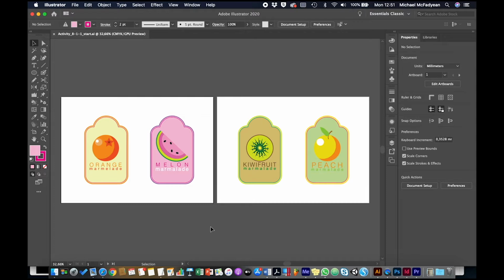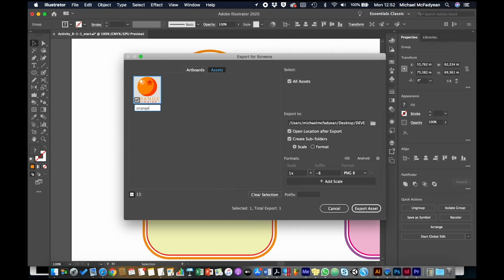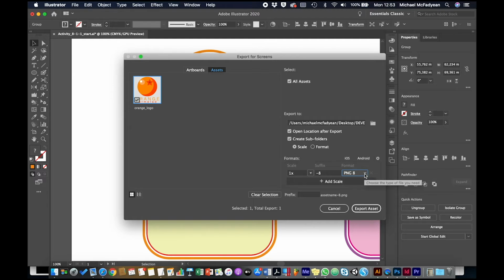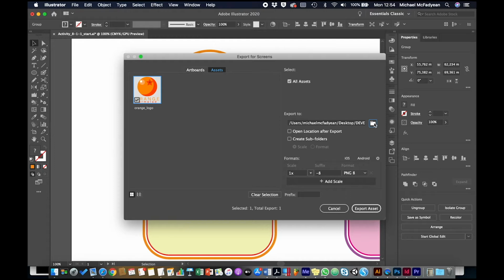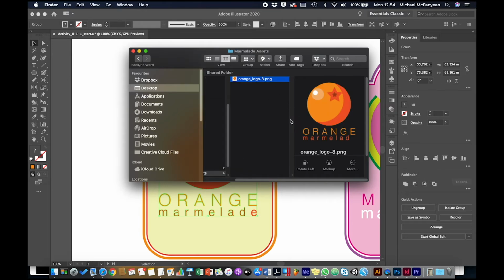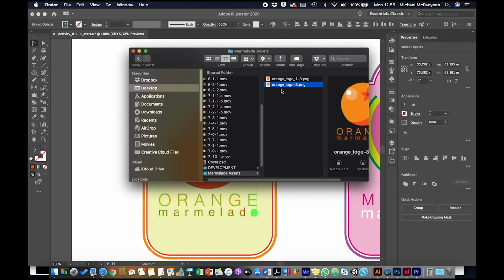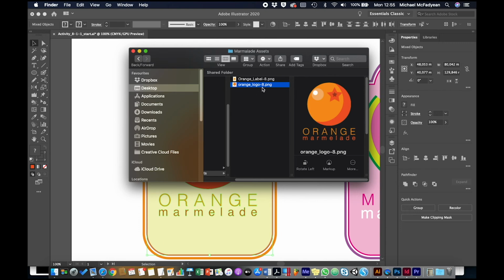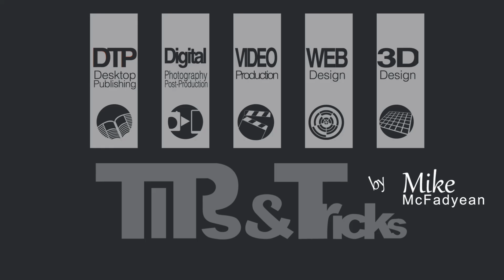#39 Exporting Images | Intro to ILLUSTRATOR Course